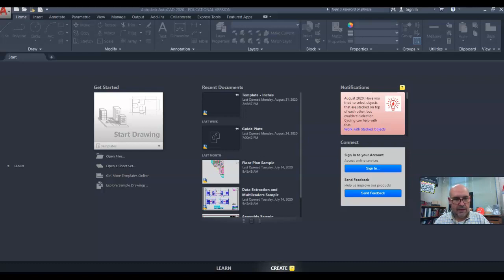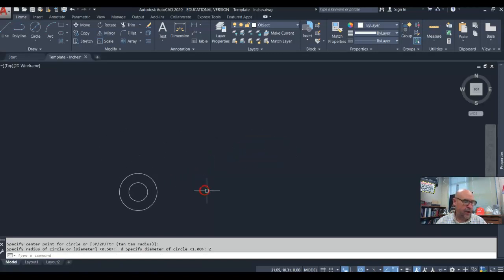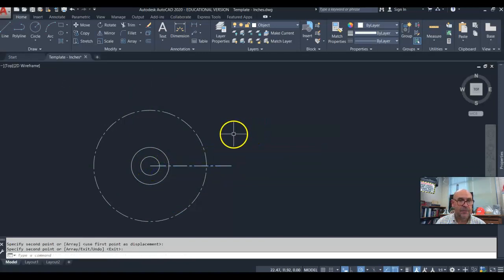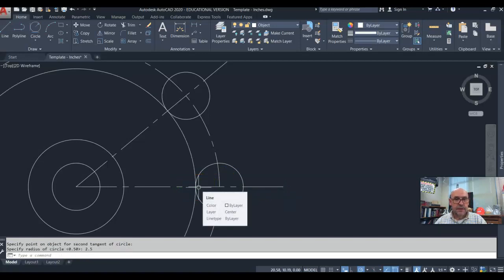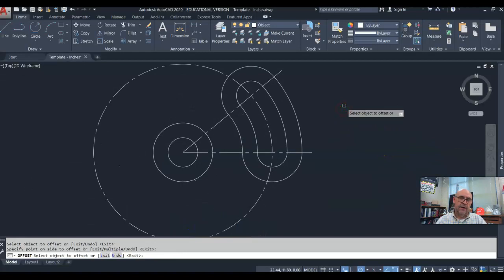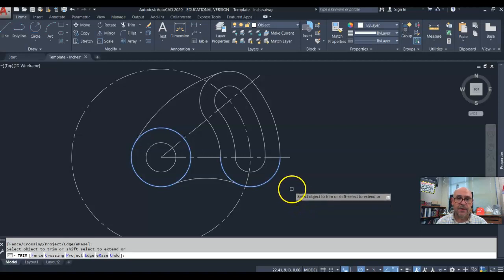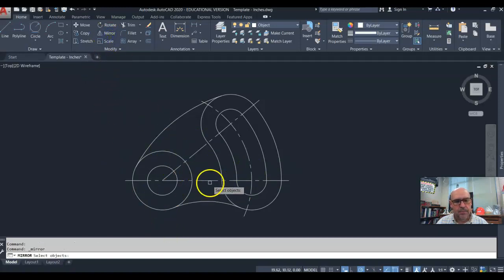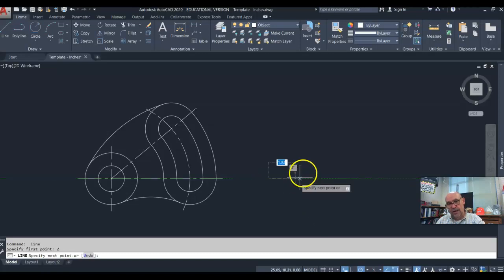Adjustable Support Tutorial